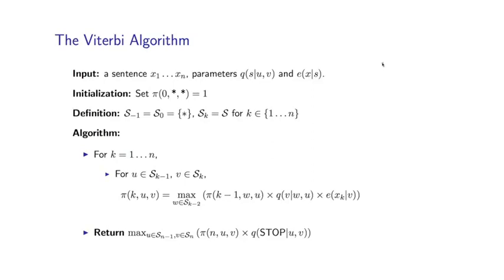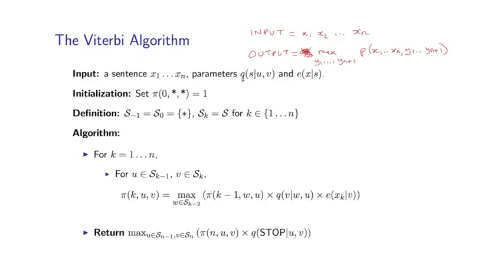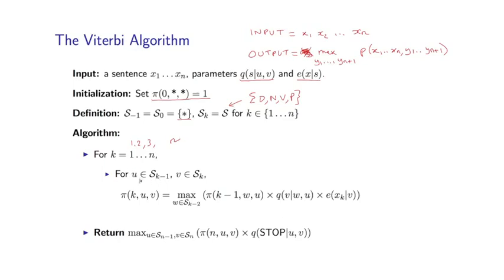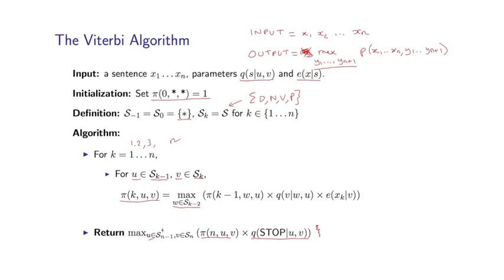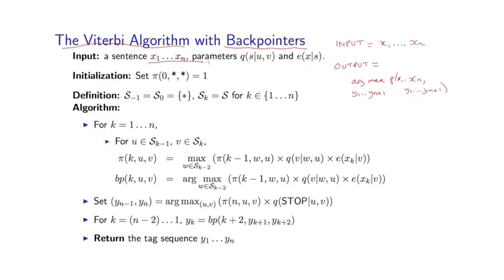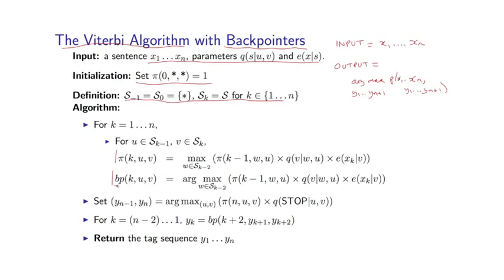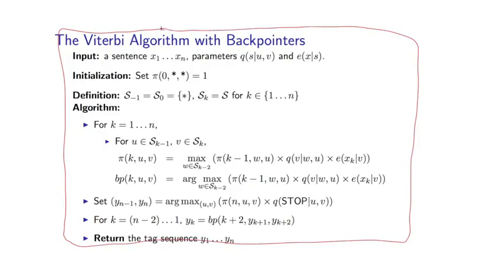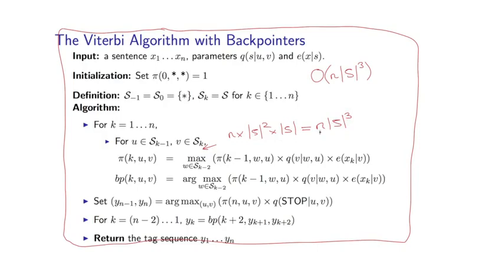5 - 7 The Viterbi Algorithm for HMMs (Part 3)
Week 2 - Tagging Problems, and Hidden Markov Models
5 - 7  The Viterbi Algorithm for HMMs (Part 3)